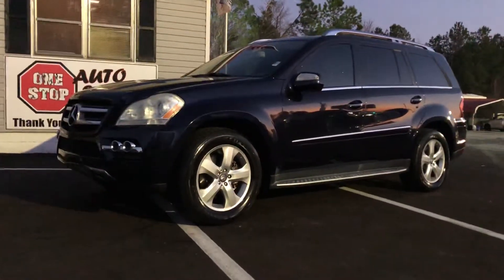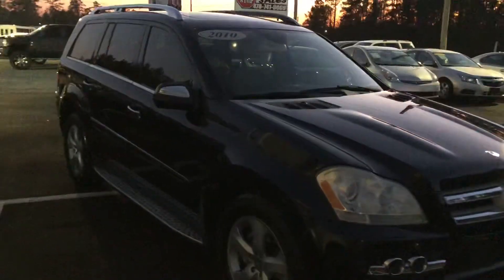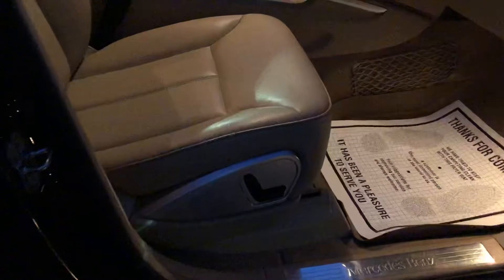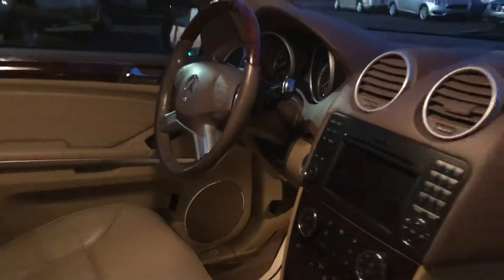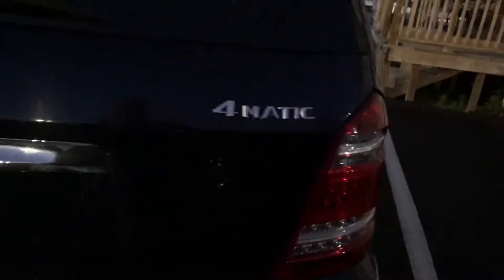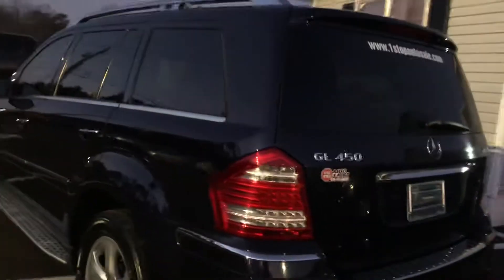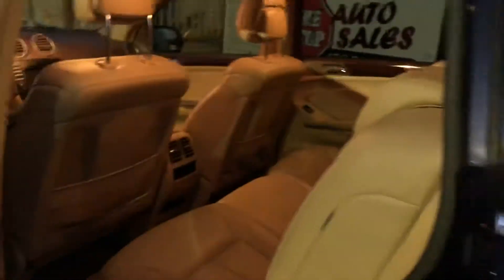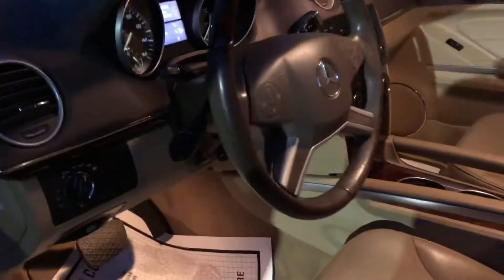2010 Mercedes Benz GL 450 4Matic One Stop Auto Sales Macon, Georgia